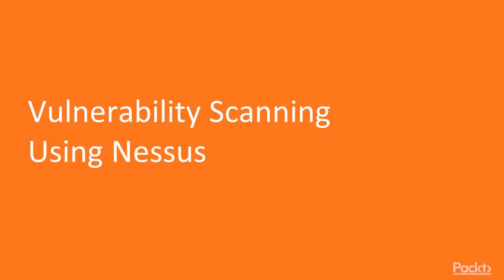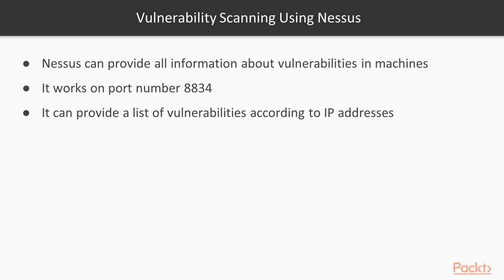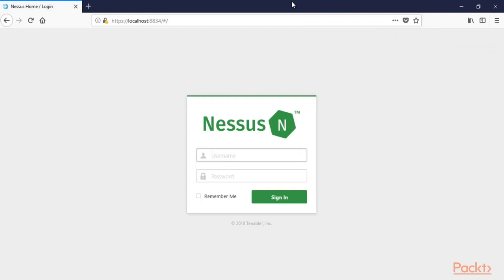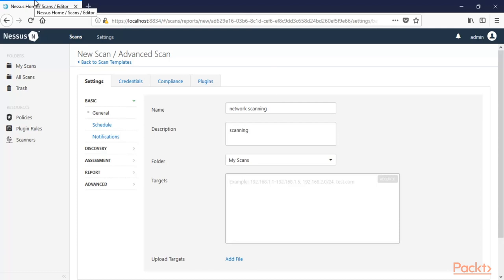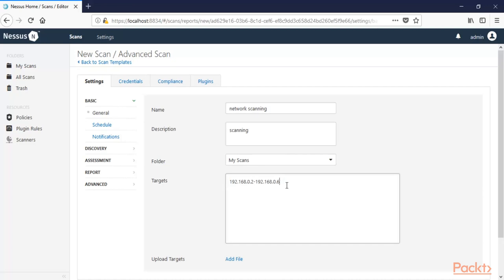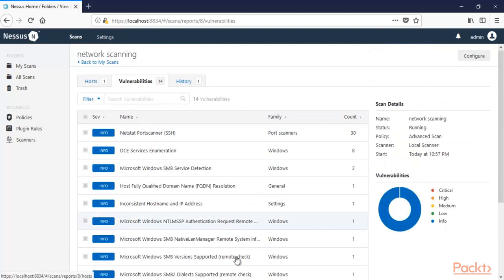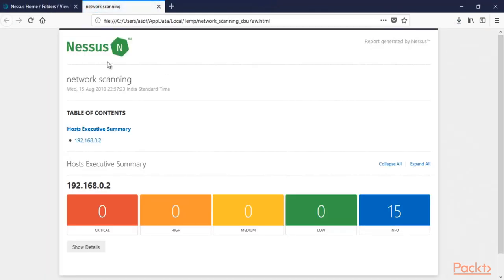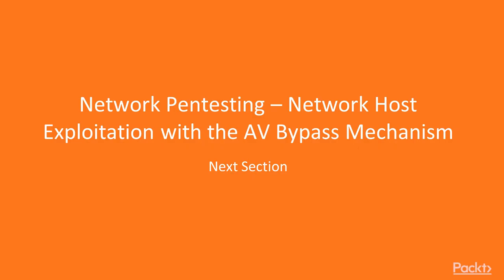14 Vulnerability Scanning Using Nessus